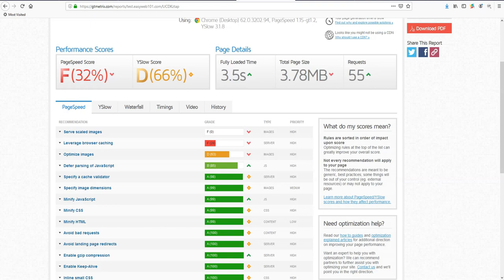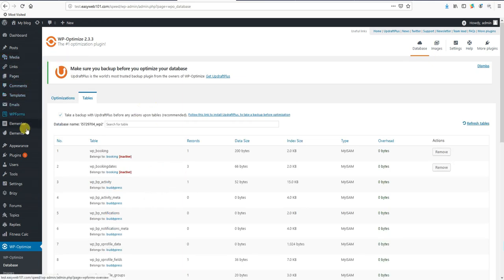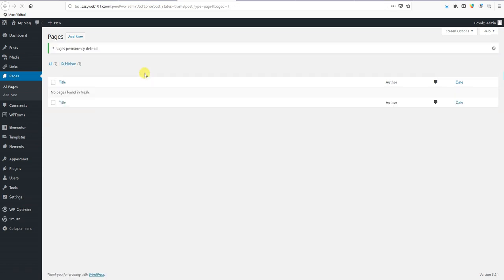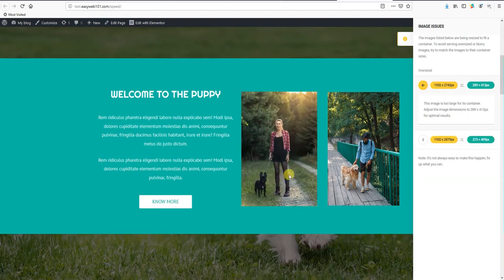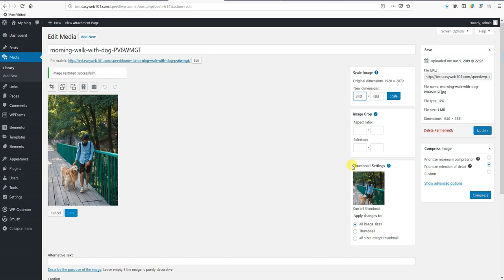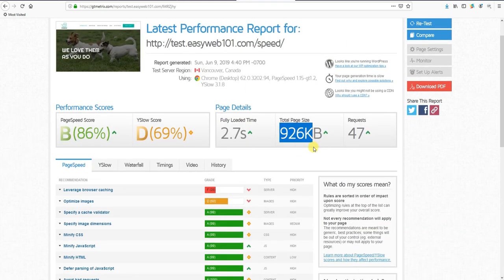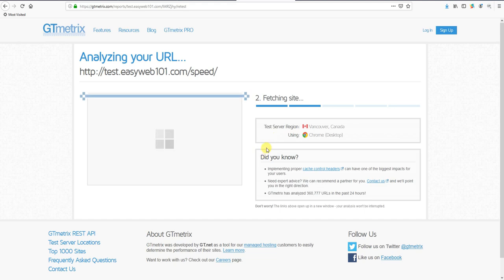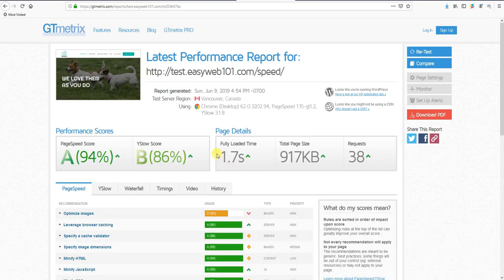Wordpress tutorial 2019 - How to optimize a slow loading wordpress site - speed up wordpress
A complete tutorial video on how to optimize, diagnose, and/or fix slow loading wordpress sites. This video covers cleaning and maintenance of the site, optimizing the database, resizing and optimizing images, and fixing various other page speed issues. This will definitely help you speed up wordpress.

We take a website that starts at a 3.9 second load time and get it down to just 1.6 seconds.

If you have trouble or want someone to do this for you, easy web 101 does offer optimization, diagnoses, troubleshooting, and fixes for slow wordpress sites. for more info or you can e-mail me at